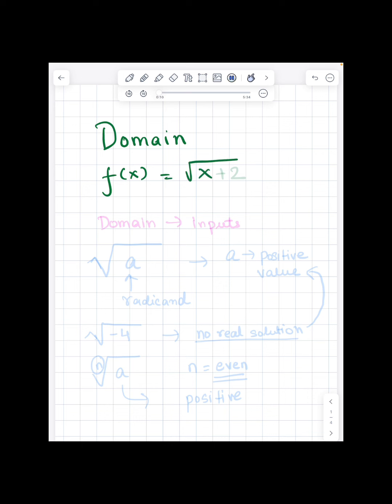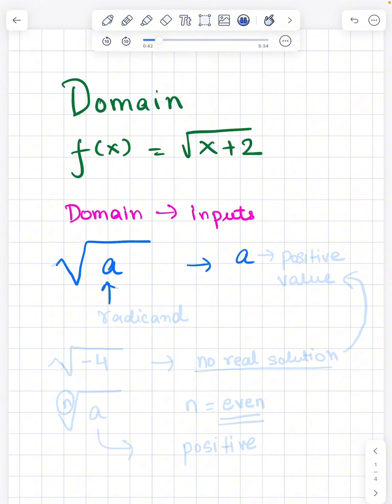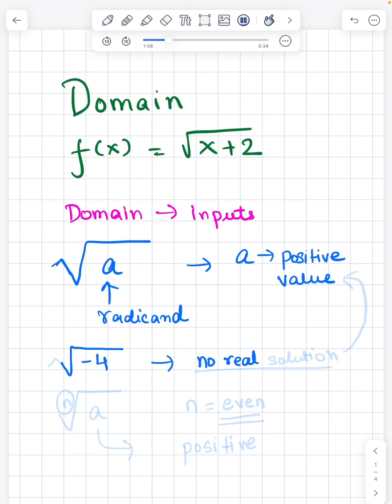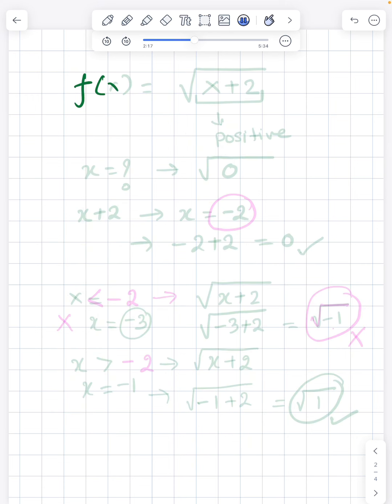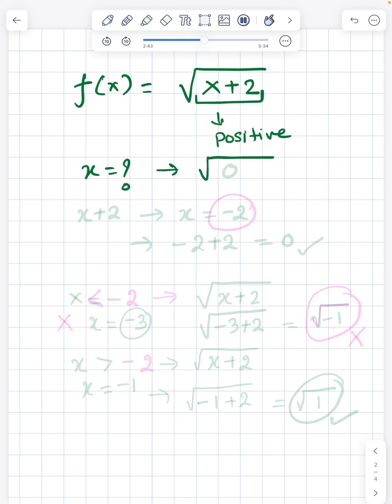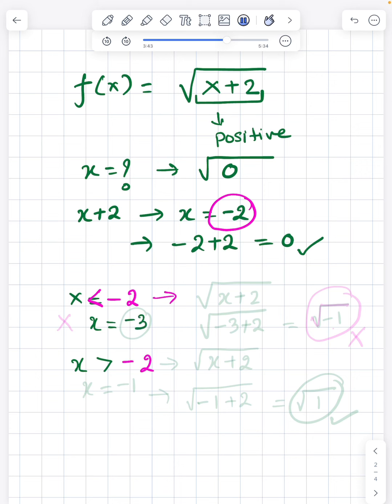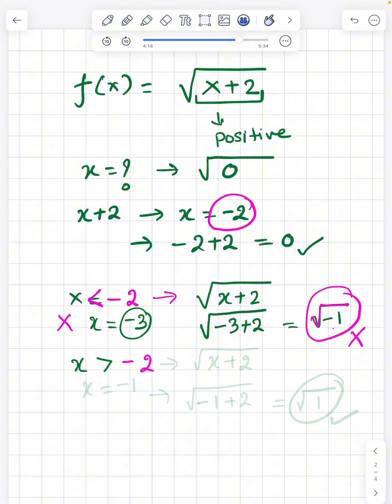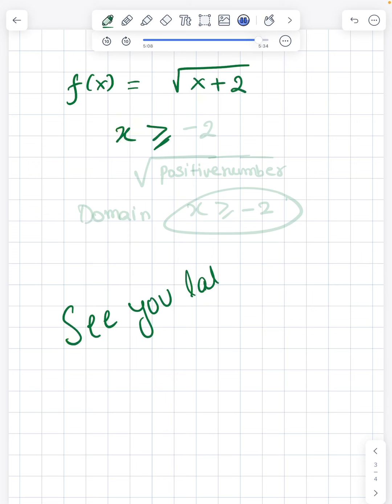Domain of a square root function